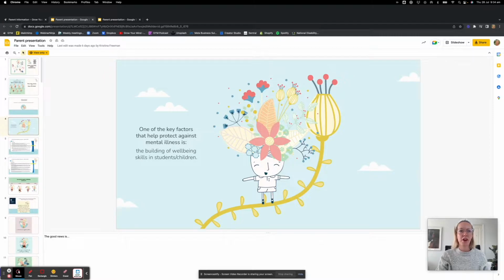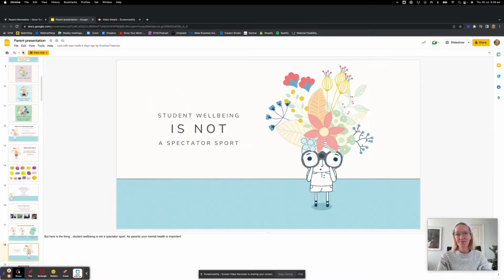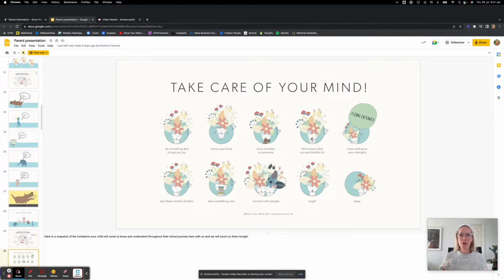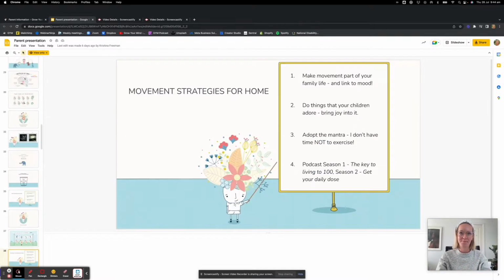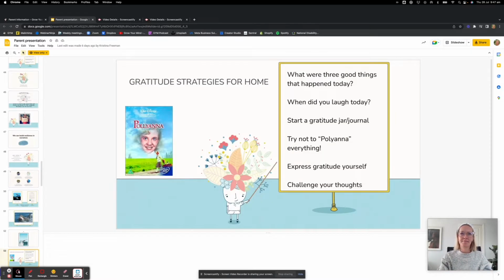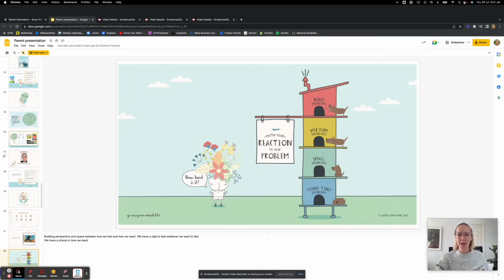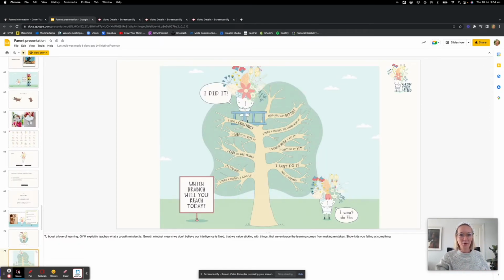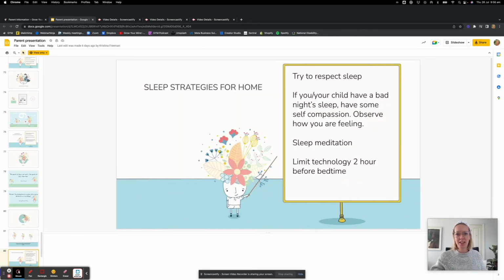Parent Information: training video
Are you hosting your own Grow Your Mind parent information night?
This training video is for you! It is to accompany the parent information night slides. All are found in your digital for teachers subscription.
If you would like any more support with this event or prefer one of our lovely team to present for you - please don't hesitate to get in touch.